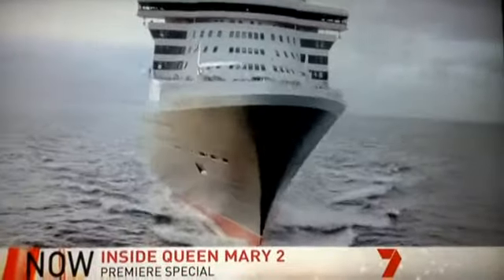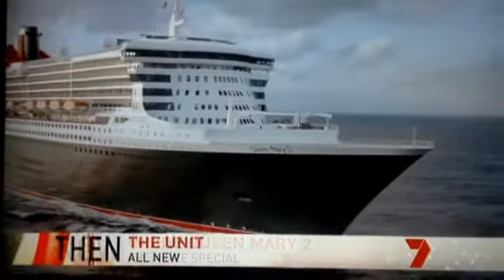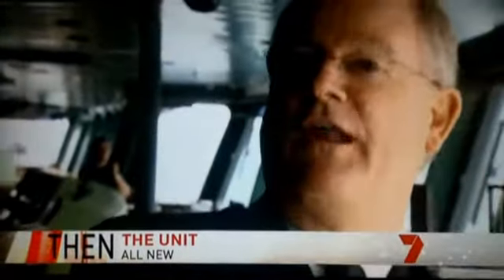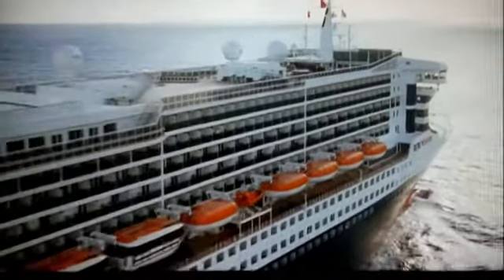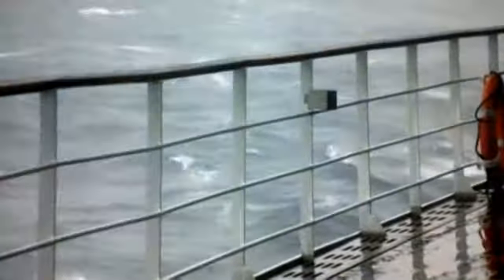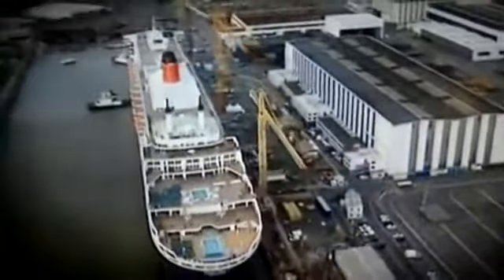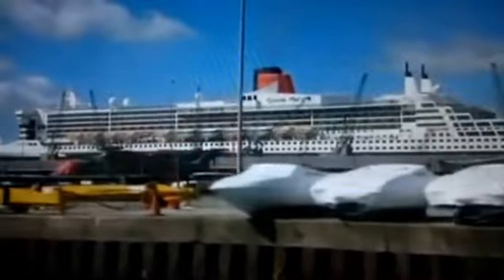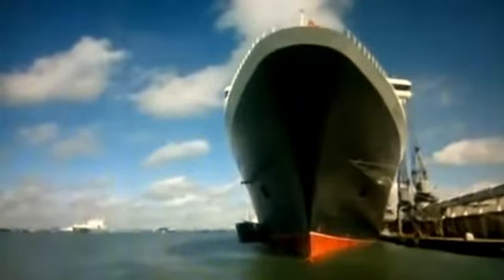Mauretania 2 to QM2